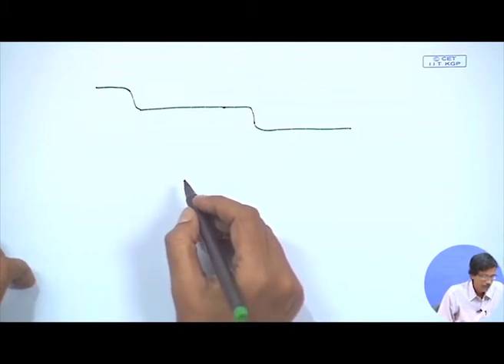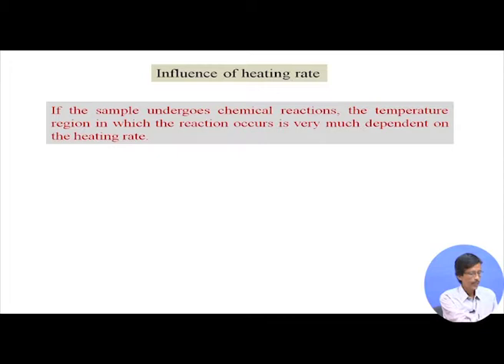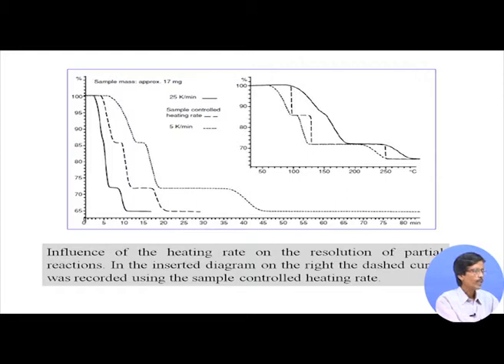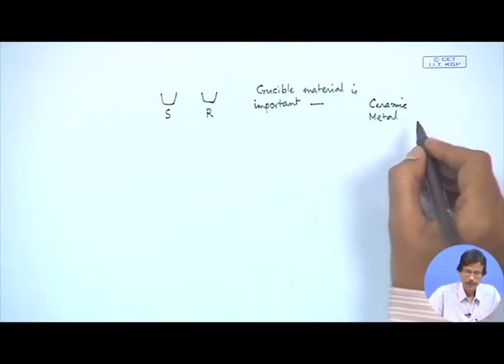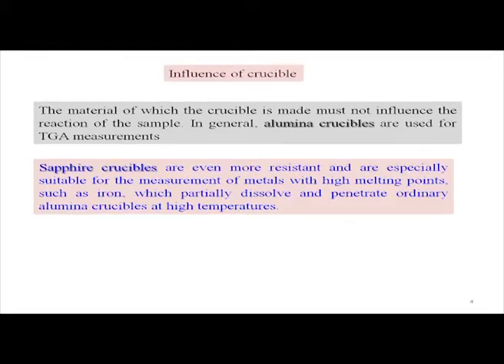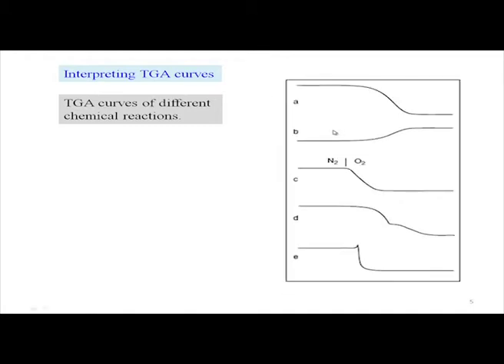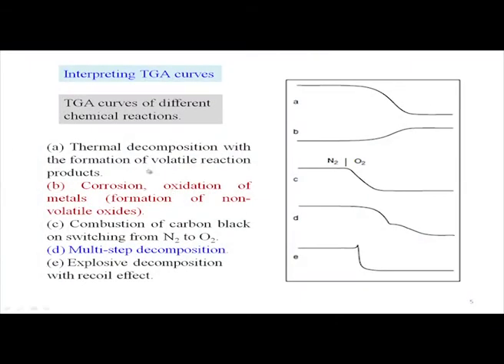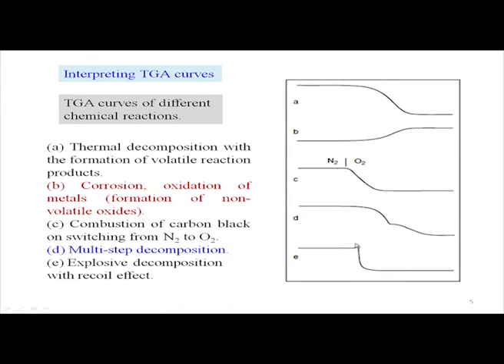Thermal Methods of Analysis - I (Contd.)